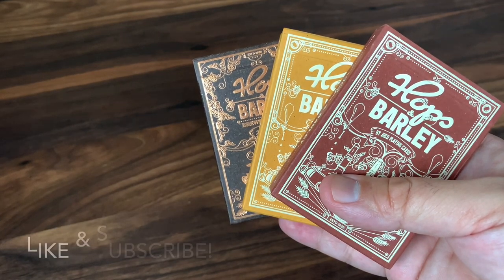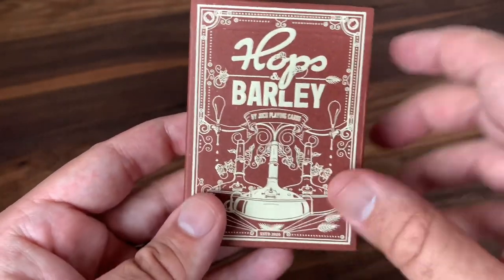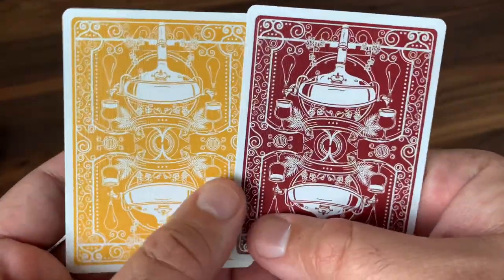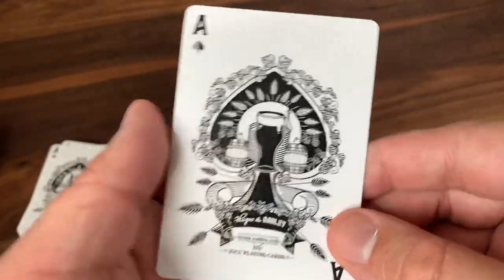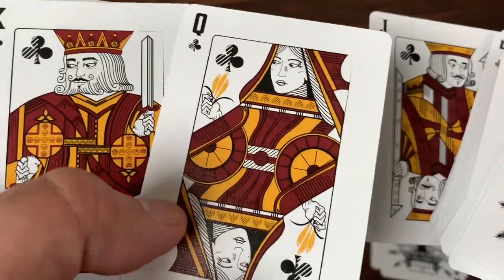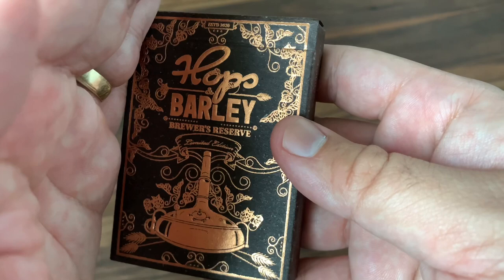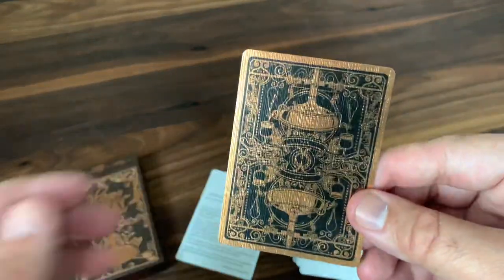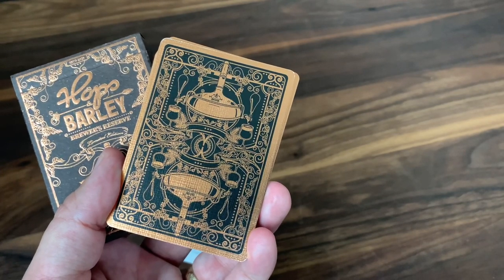Hops & Barley - Jocu Playing Cards - Deck Review!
Jocu Playing Cards BLEW ME AWAY with their first two decks. In my opinion, Fillide and Green Man are masterpieces and a must in any collection. But now they turn their attention to a more classic (yet still ornate) beer inspired design with Hops & Barley. The result? Another hit. Distinctive tucks, a beautiful back design...so well done. So enjoy!